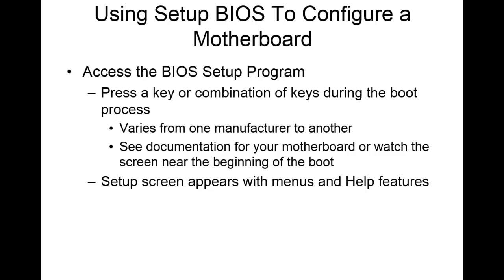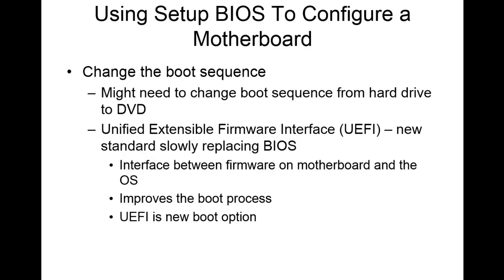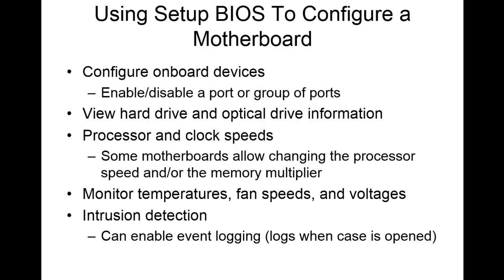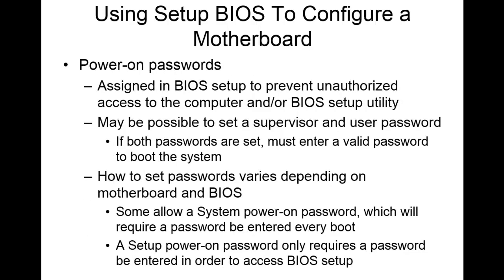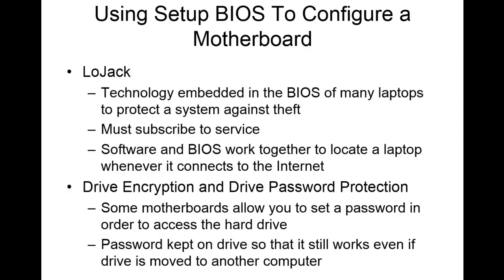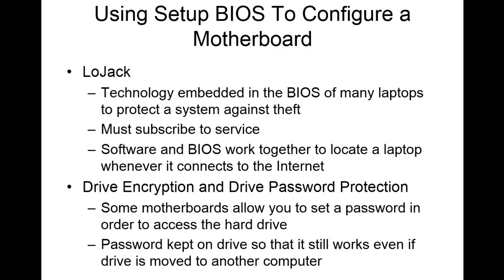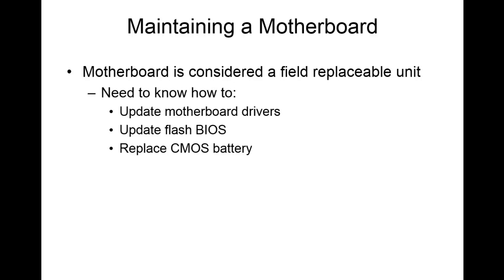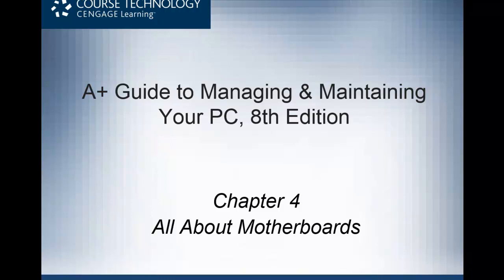Chapter 4 - All About Motherboards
Part 4 of the video lecture of Chapter 4 - All About Motherboards